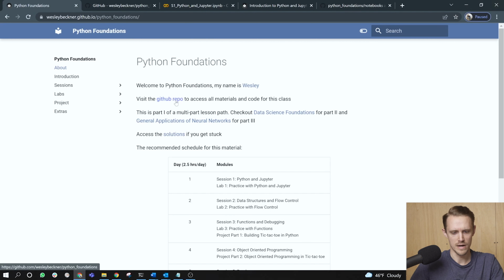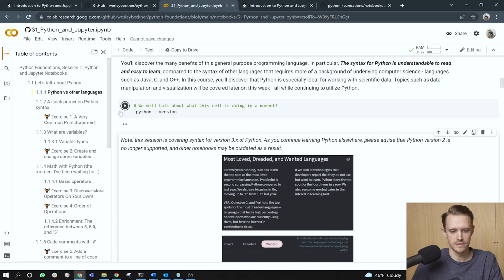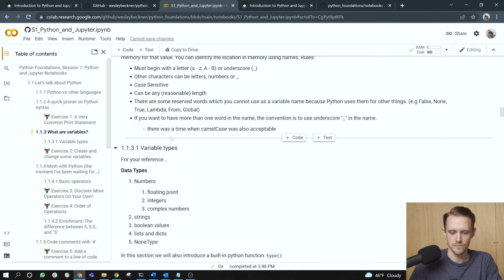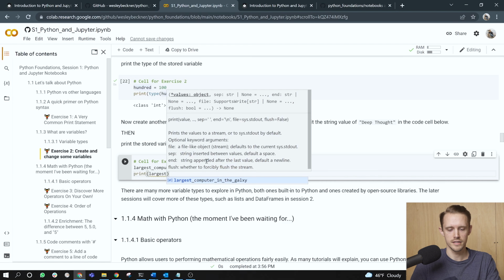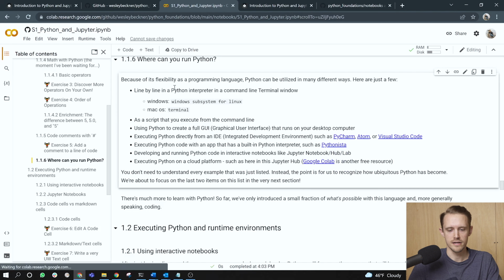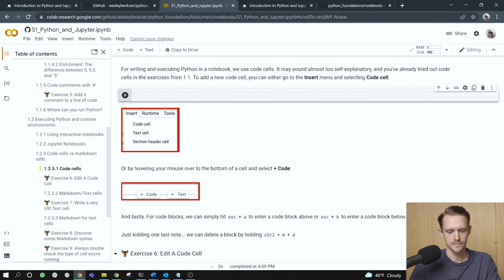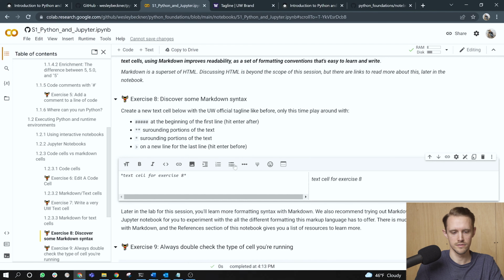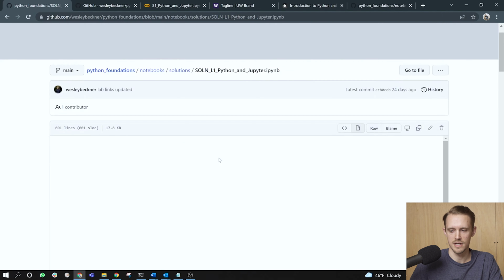Python Foundations 1: Intro to Python and Jupyter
In this session we cover computer coding in Python as well as navigating the Jupyter Notebook environment